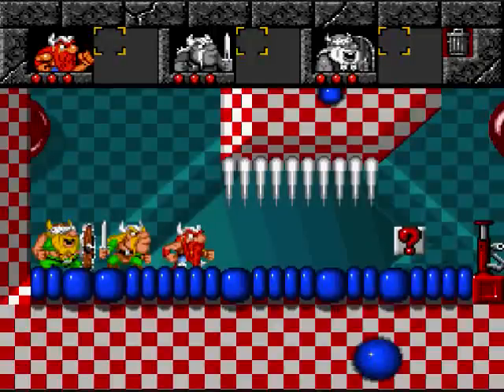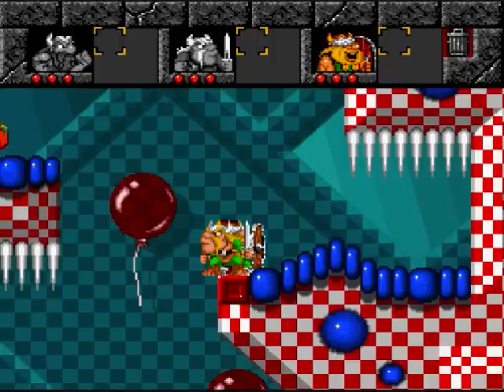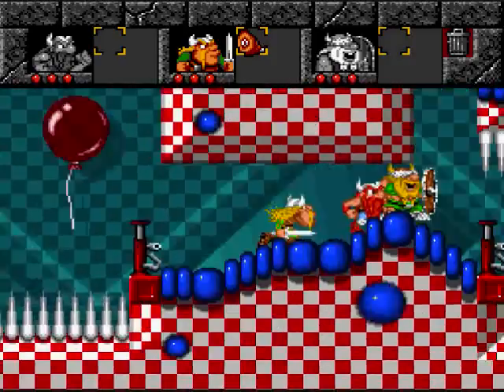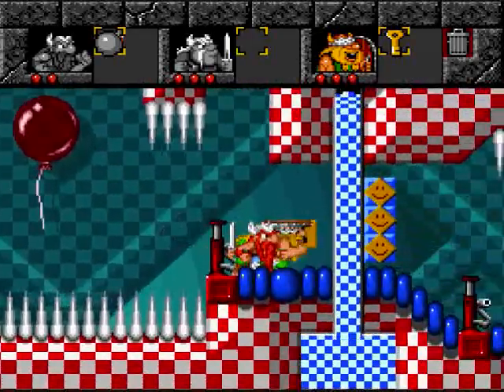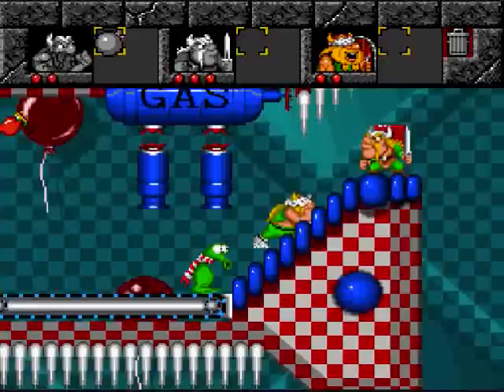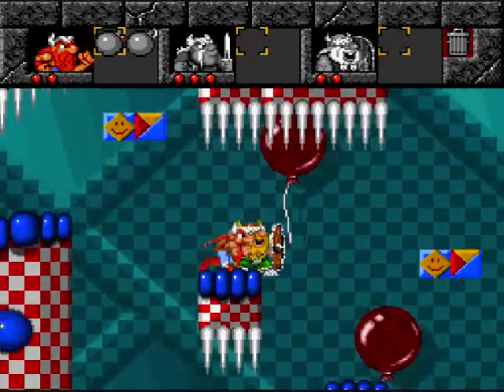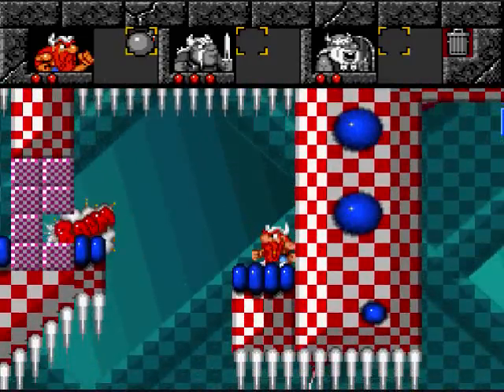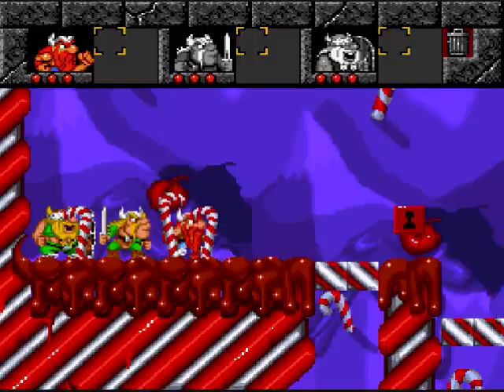Let's Play Lost Vikings #26 - Air Eating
Inflate, deflate. Inflate, deflate. After a while, it's gonna cause some breathing problems. Game published by Interplay Interactive.